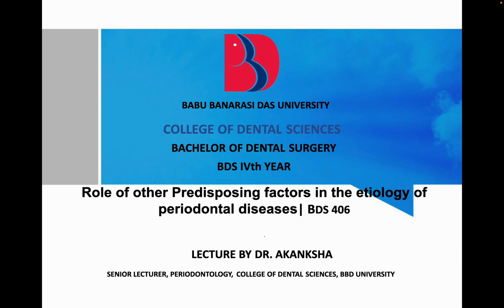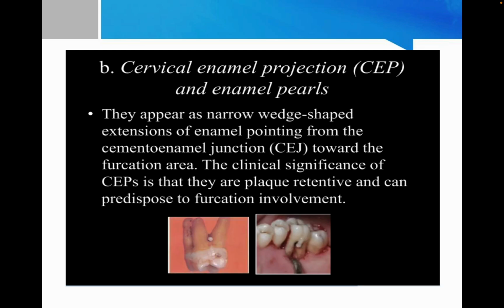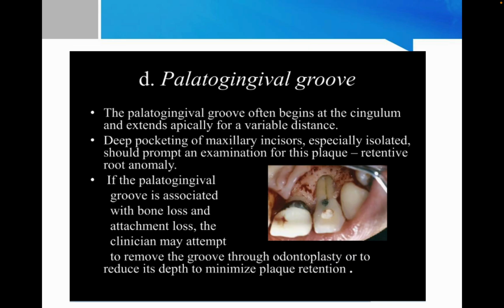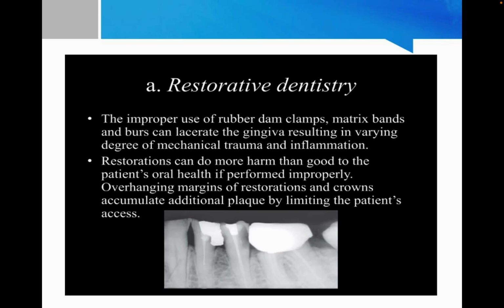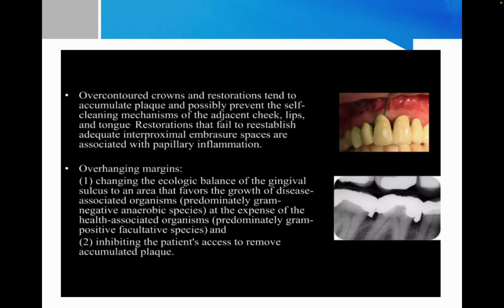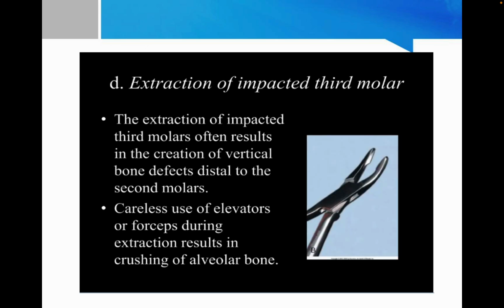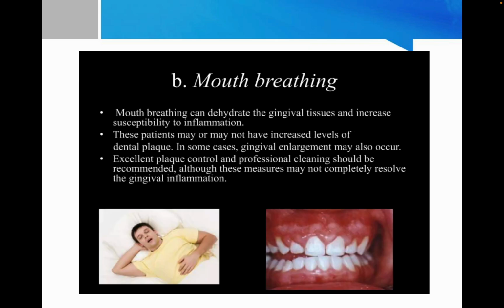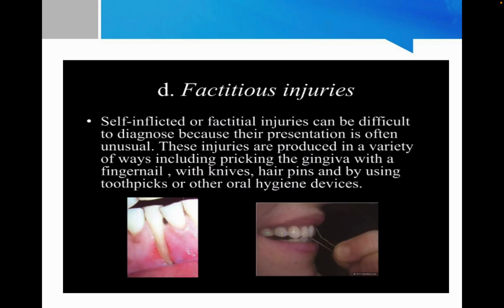BDS 406 PERIODONTOLOGY ROLE OF PREDISPOSING FACTORS IN ETIOLOGY OF PERIODONTAL DISEASE DR AKANKSHA